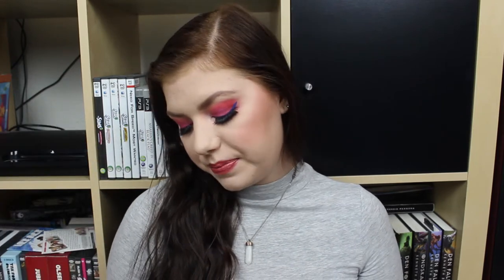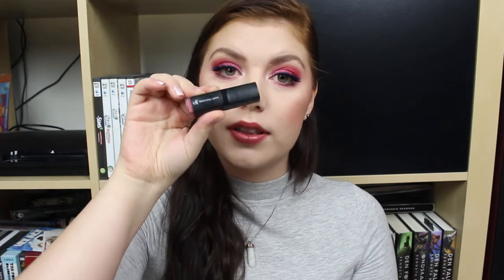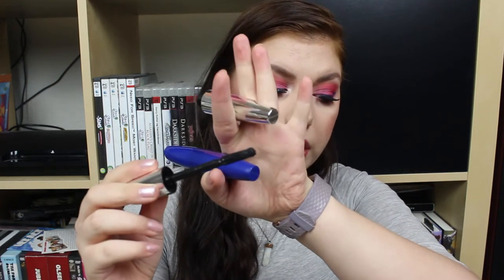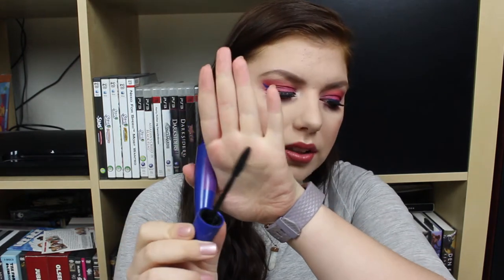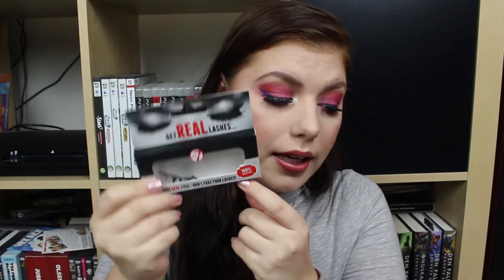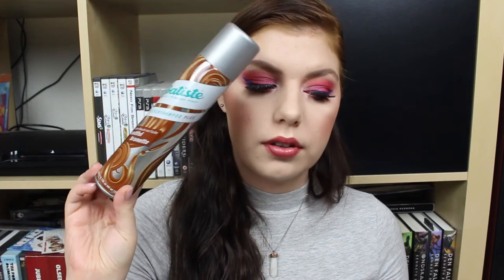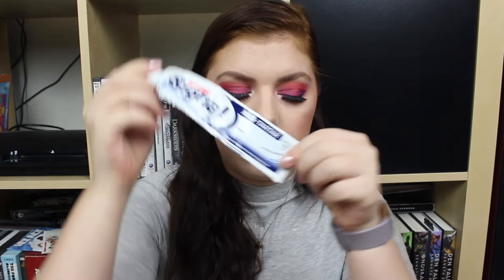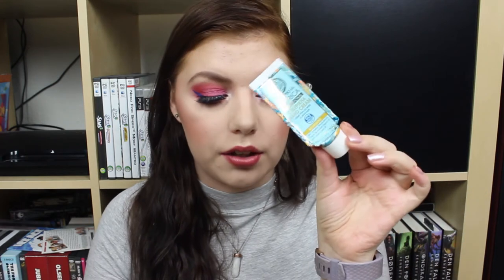LATE JANUARY EMPTIES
USE UP TOTAL FOR JANUARY: 108$

PRODUCTS MENTIONED:

BENEFIT POSIEBALM
ELF MOISTURISING LIPSTICK WINK PINK
W7 LIPTWISTER VERY NUDE
W7 ZOOM MASCARA
W7 EXTRA EXTRA MASCARA
MAYBELINE DREAM SATIN LIQUID FOUNDATION
W7 MATTE FIXER SETTING SPRAY
W7 CAT EYE LASHES
WELLAFLEX HAIRSPRAY
BATISTE DRY SHAMPOO
SIGNAL TOOTHPASTE
Natura Siberica Oblepikha Hand cream
W7 ZEN SP KONJAC SPONGE